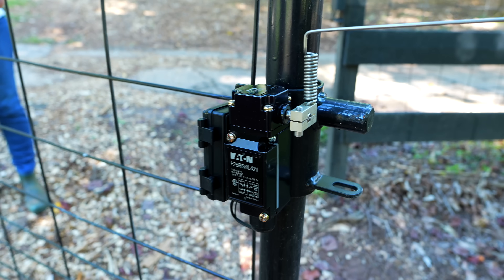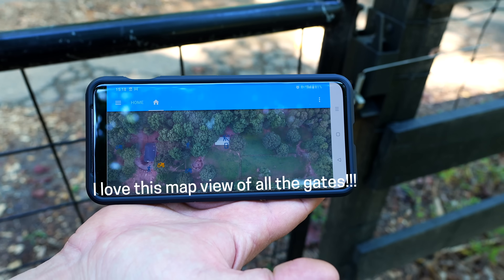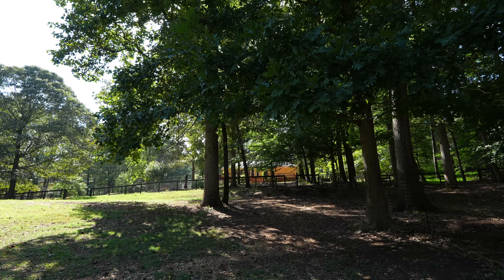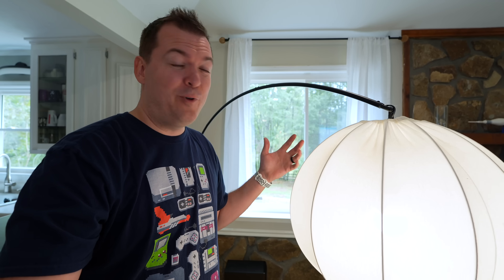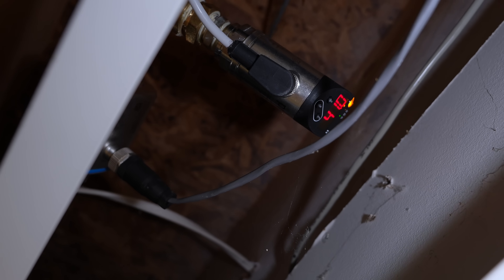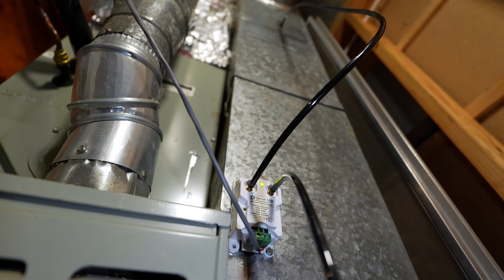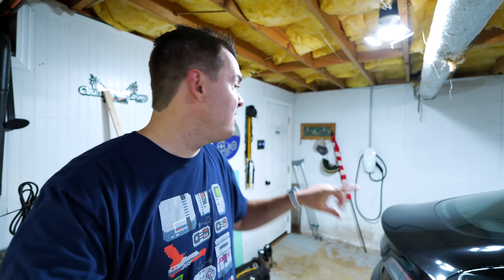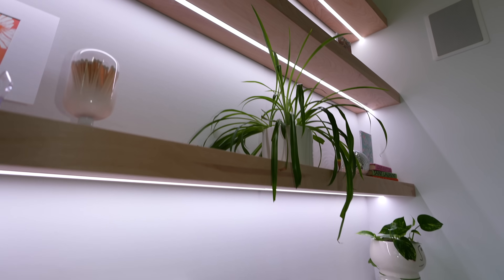Smart Home Tour with CRAZY sensors you’ve never seen 😱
This smart home is unlike anything I've ever seen before... you HAVE to check out their unique sensors!

Want me to tour your smart home? Fill this out!

RGB KAUF light switch
YoLink outdoor contact sensor
YoLink outdoor motion sensor
YoLink indoor contact sensor with hub
BOND fan controller
Outdoor WiFi bridge
Weather station

0:00 Intro
0:24 Outdoor sensors
1:12 Gate automation
1:59 Automated horse fan
2:51 Smart shop
3:22 Living room
4:23 HVAC filter automation
4:58 Water flow sensor
6:13 Grill sensor
6:49 How everything works
8:05 Car automation
8:27 DIY smart kettle
9:14 Submit your smart home!

MUSIC
All of the music throughout is by Nihilore.